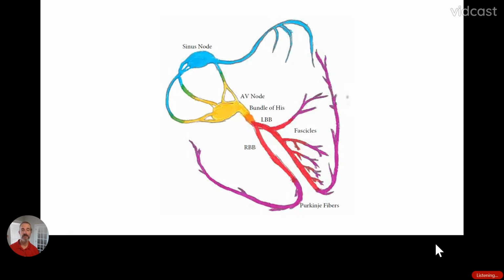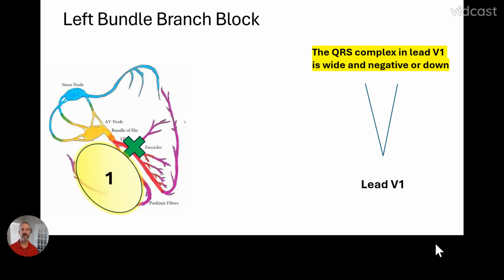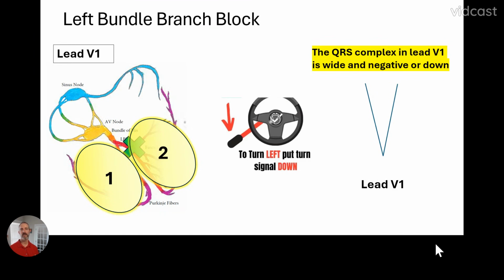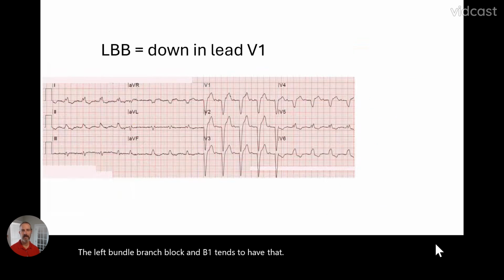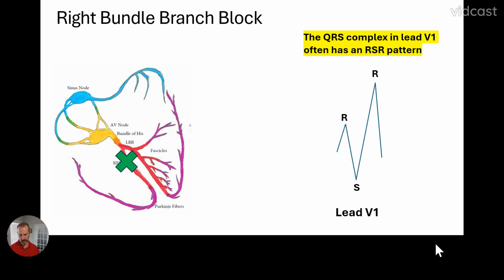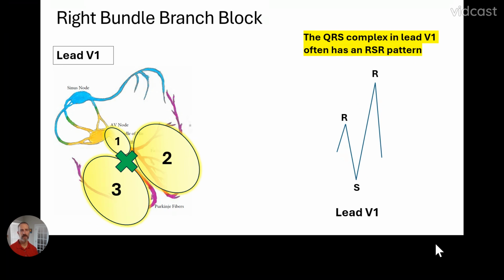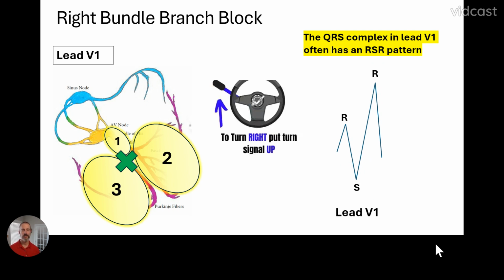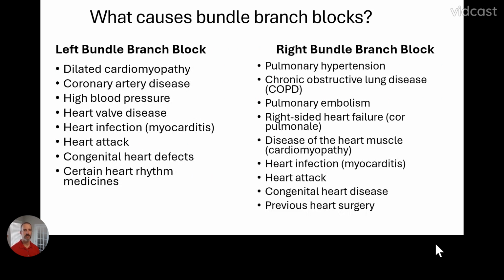Chapter 11 - Bundle Branch Blocks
Tutorial about interpreting left and right bundle branch blocks using a 12-Lead ECG including a tip about using the turn signal in your car to distinguish left and right bundle branch blocks.